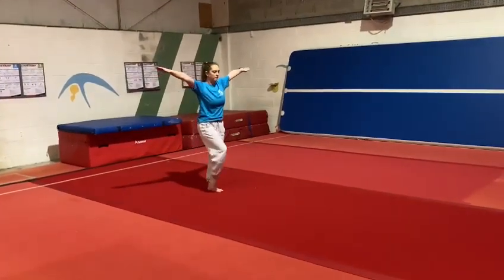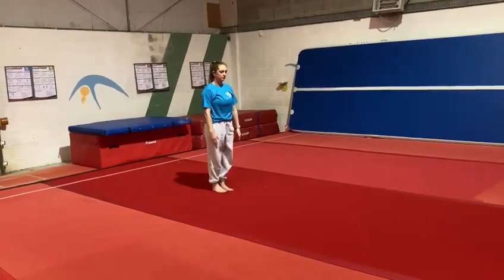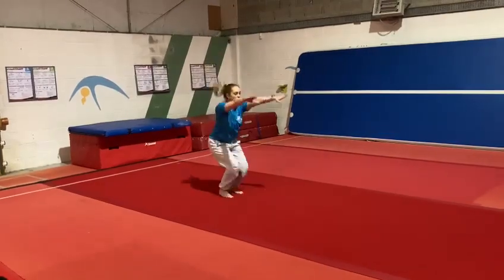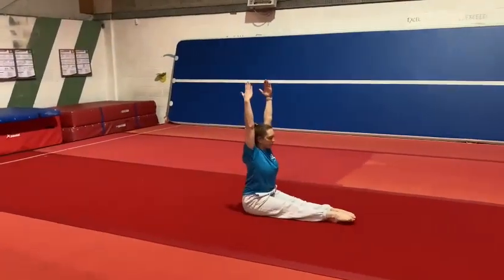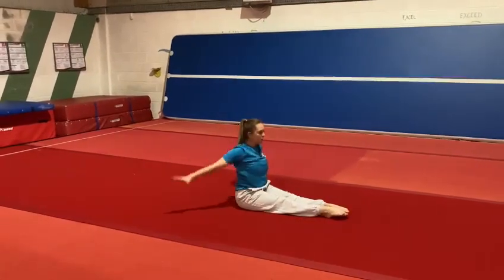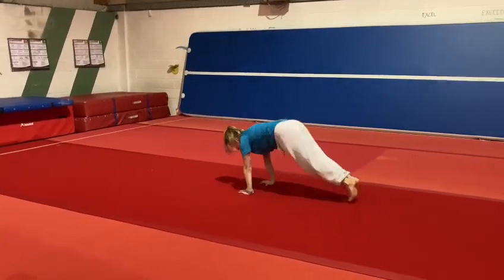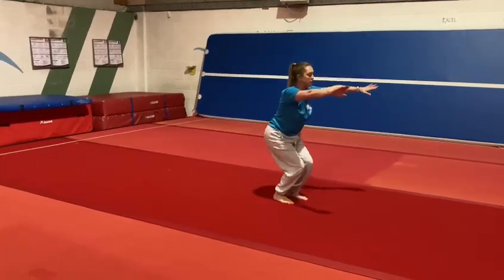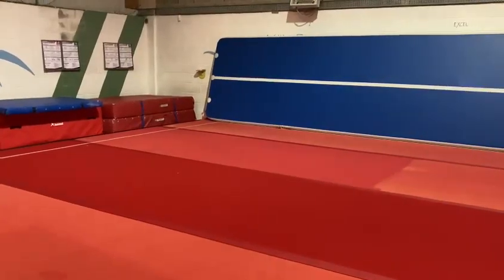Boys level 1 Gymstart routine